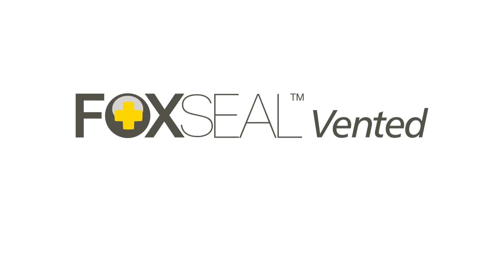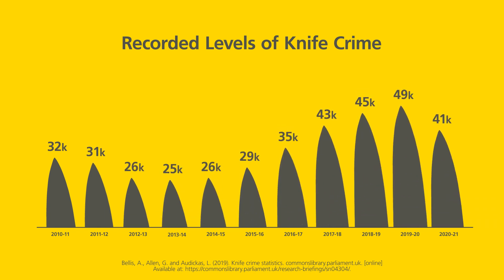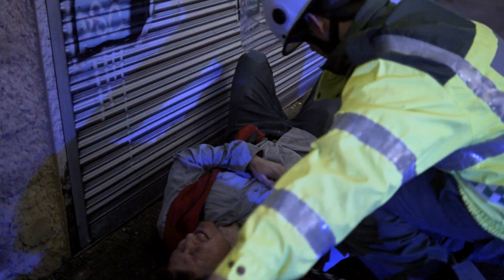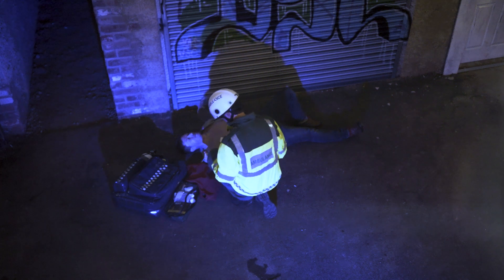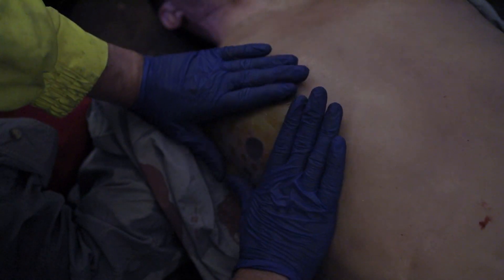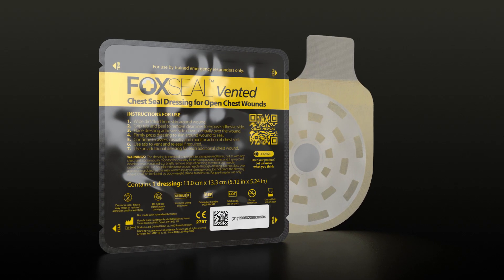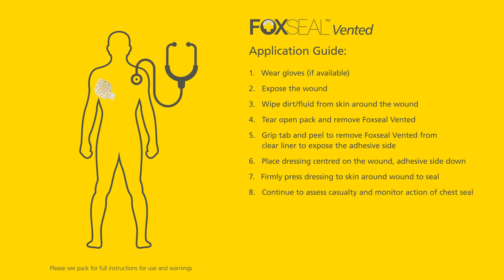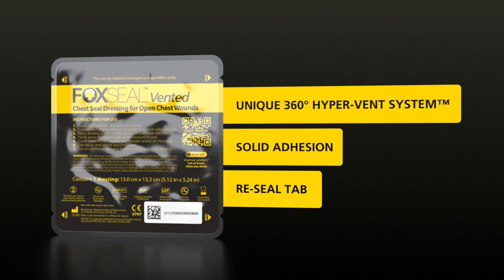Foxseal Vented How to video Civilian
Foxseal Vented is a unique 360° Hyper-Vent system and the first-ever chest seal with 512 vents giving you more ways to release pressure, prevent blockages and save a life.